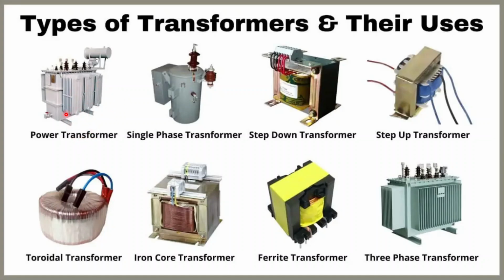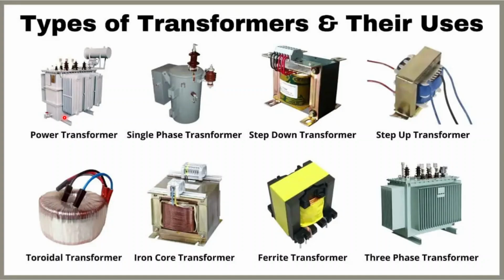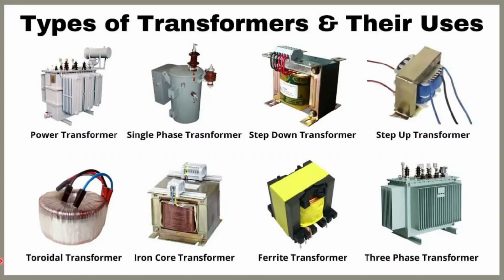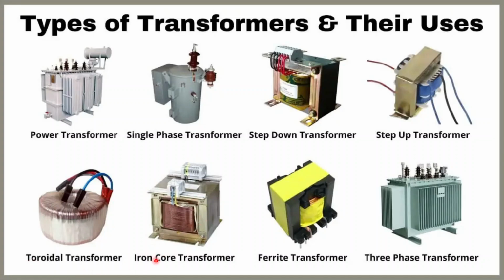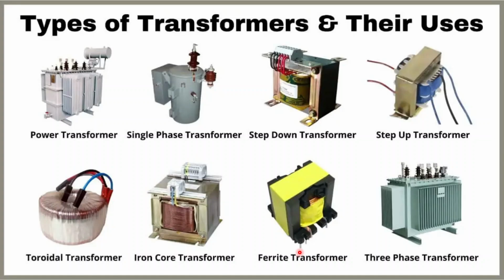types of transformer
Transformers are indispensable components in electrical systems, each type serving specific needs. From power transmission in electric utilities to precise voltage control in electronic devices, transformers ensure that electrical energy is efficiently, safely distributed, and utilised across various applications. Understanding the differences and applications of each type is crucial for engineers, technicians, and anyone involved in the design and maintenance of electrical systems.